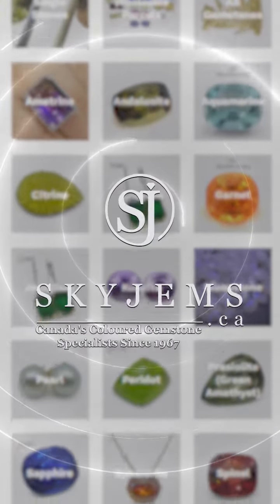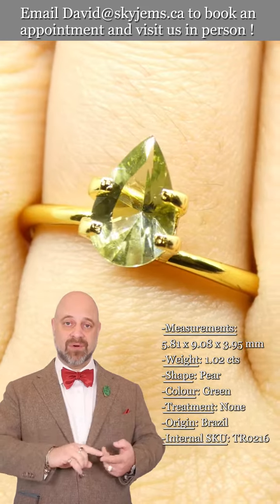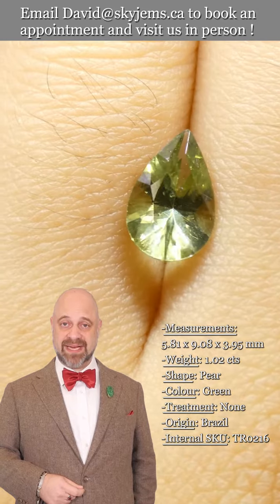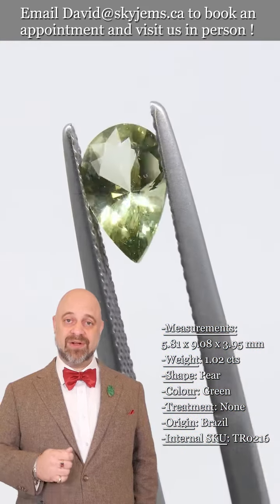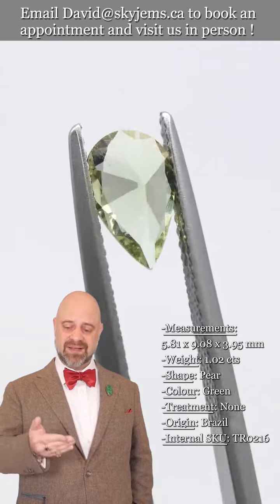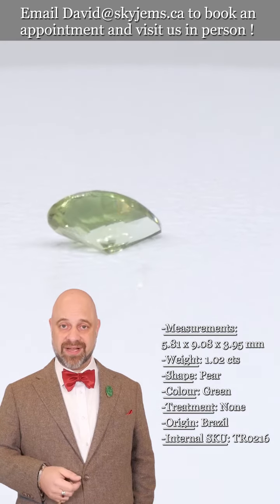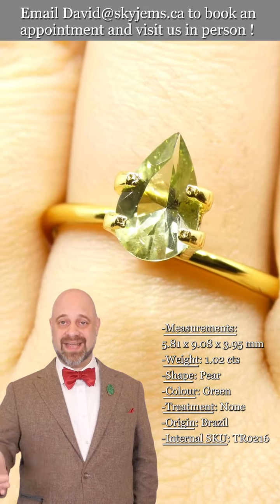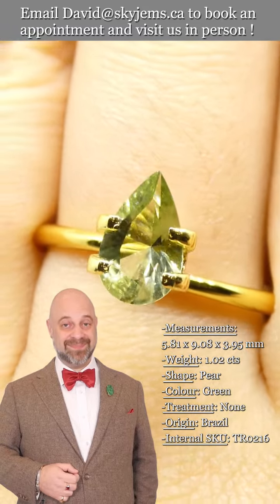1.02ct Pear Green Tourmaline from Brazil - TR0216